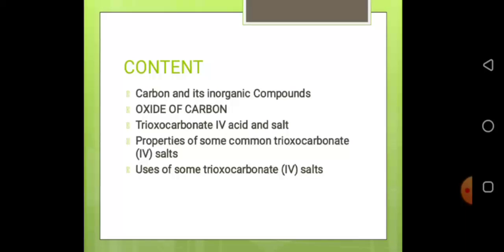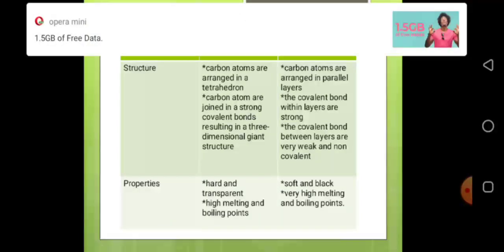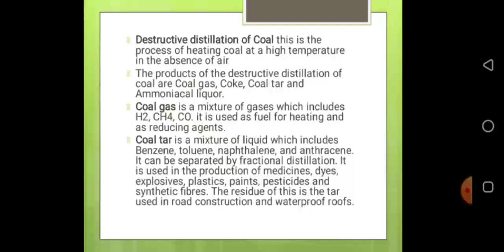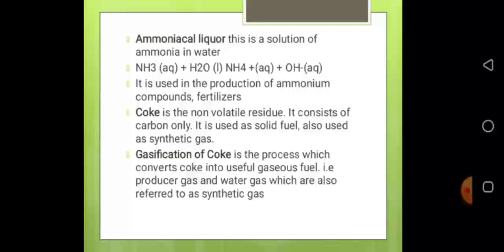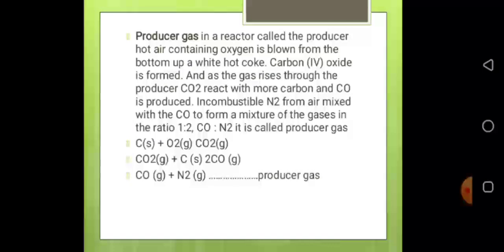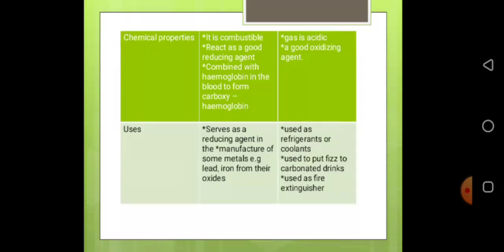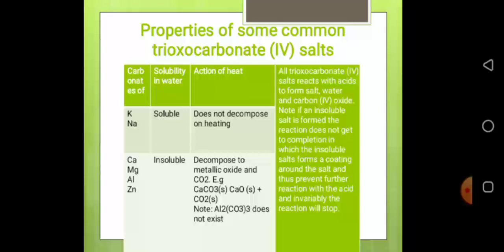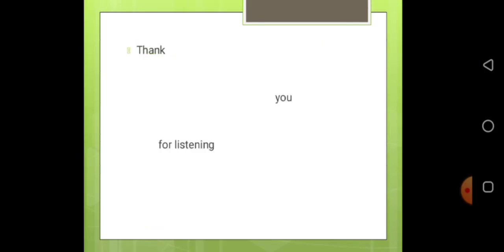Carbon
Katsina State Senior Secondary Schools Online Connect